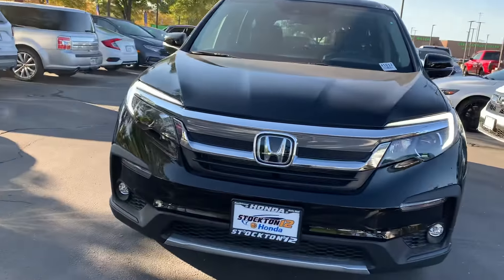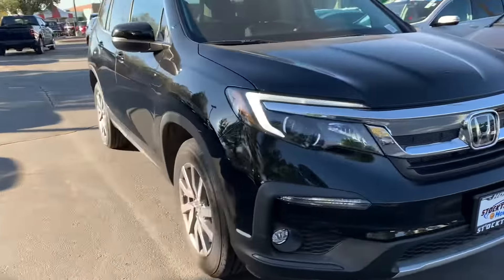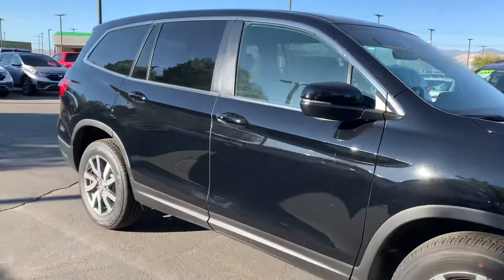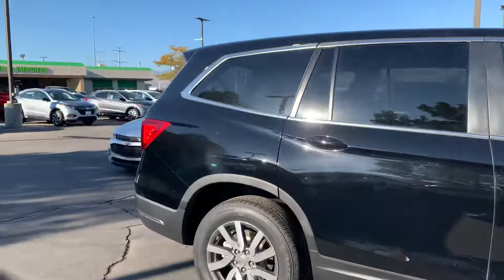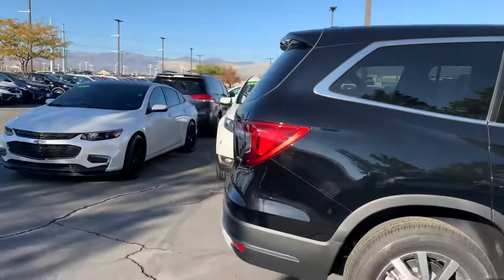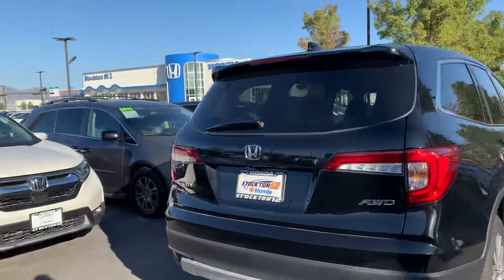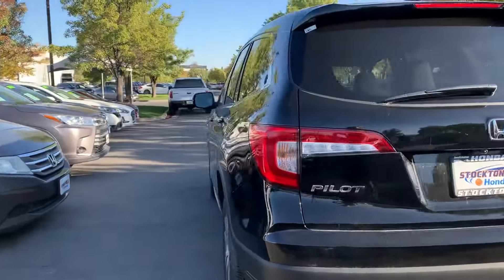Honda Pilot for Saady